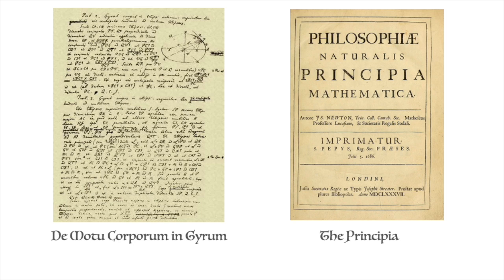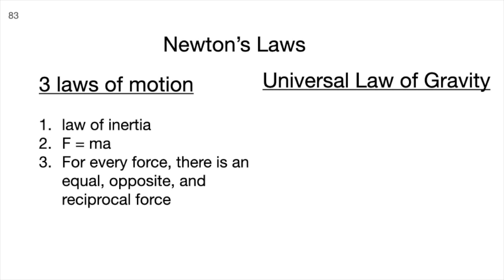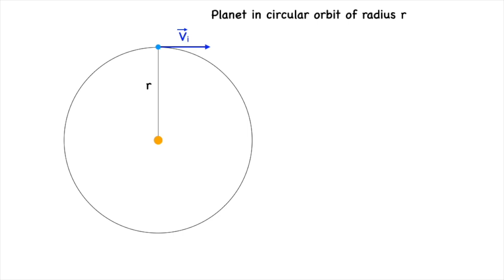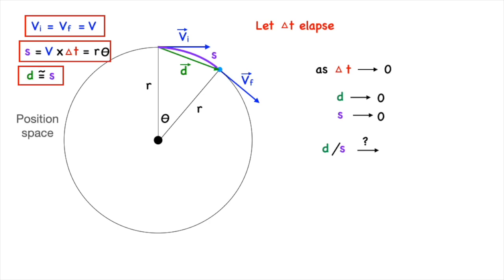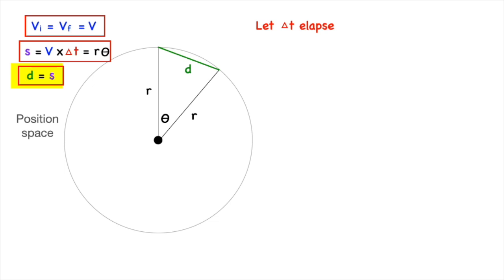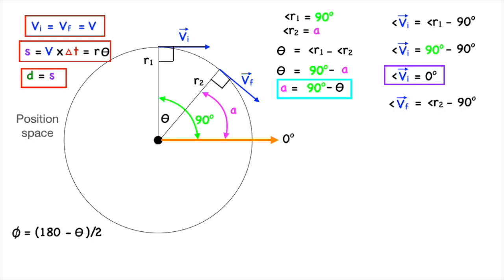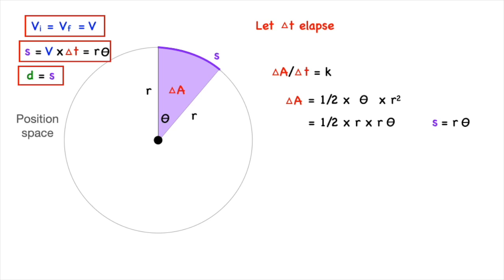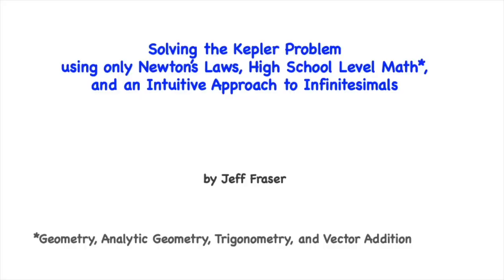From the Ancient Greeks to Isaac Newton: Early Astronomers and the Birth of Science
This video summarizes the origins and development of Newton's three laws of motion and his universal law of gravitation.  It also tells the story of how Newton came to write his magnum opus, The Principia, in which he presented these laws, and then demonstrated how they accounted not only for Kepler's three laws of motion but also for a variety of other phenomena, including the variations in the tides from day to day and the the 26,000 year cycle of the precession of the earth's axis.